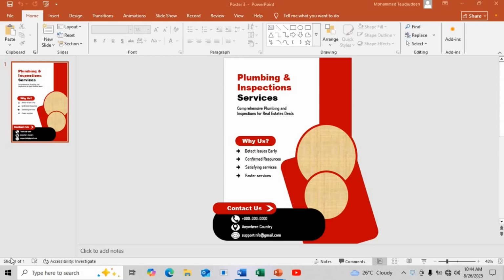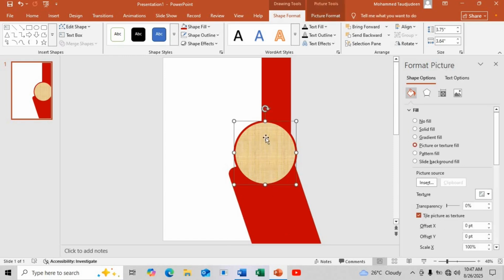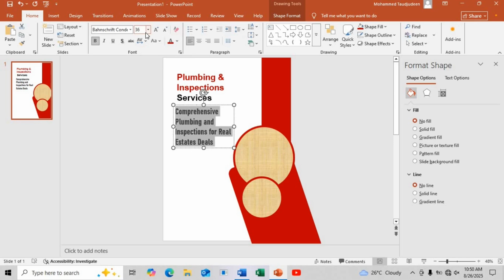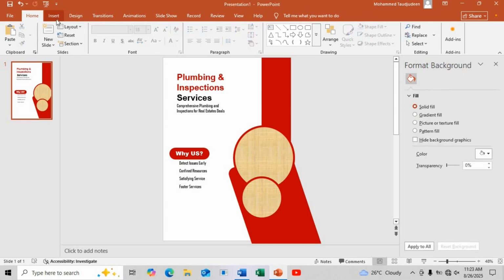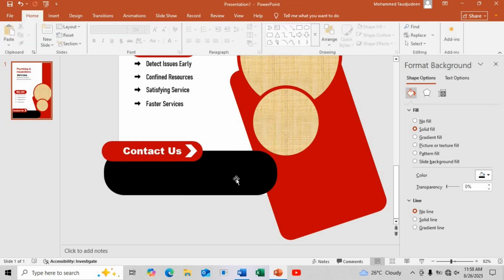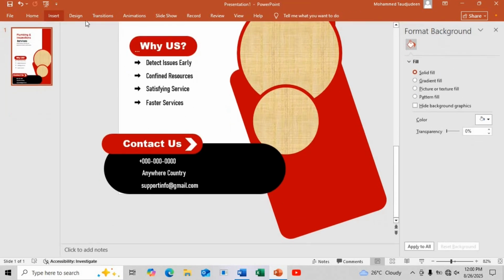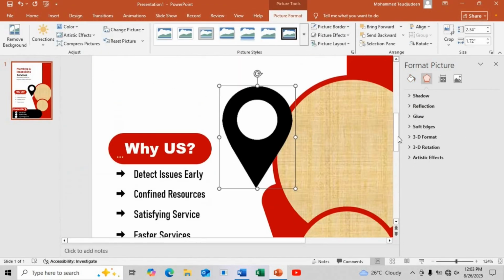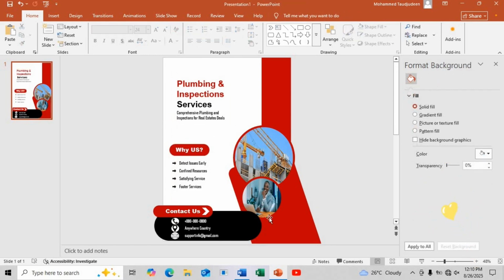Create Amazing Posters With Just PowerPoint!